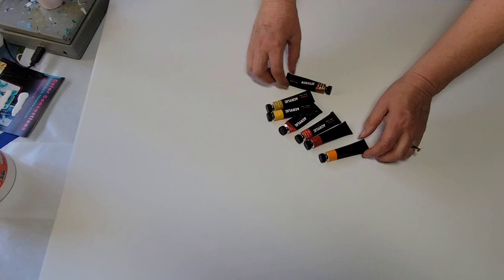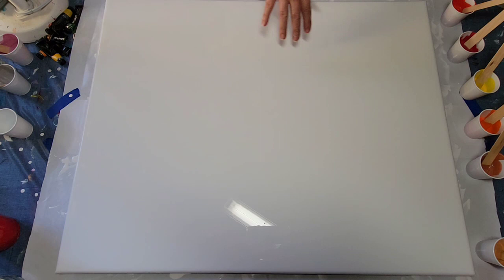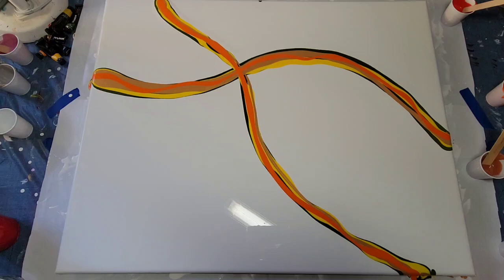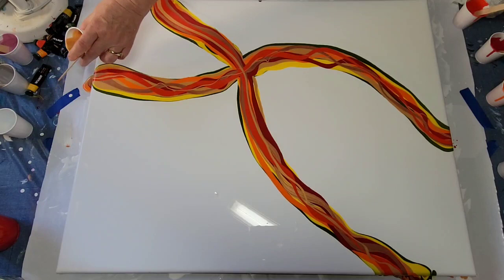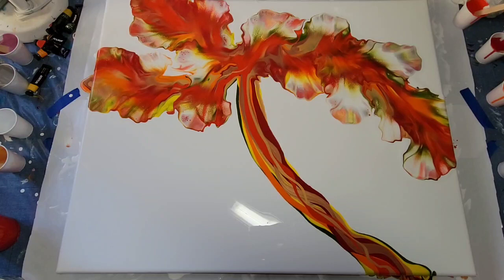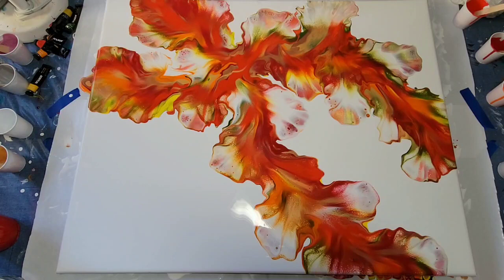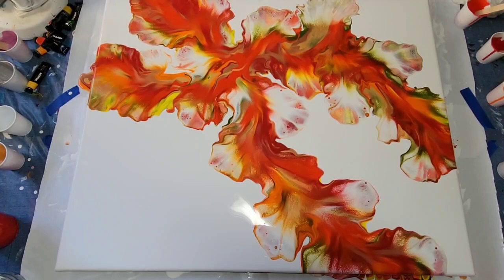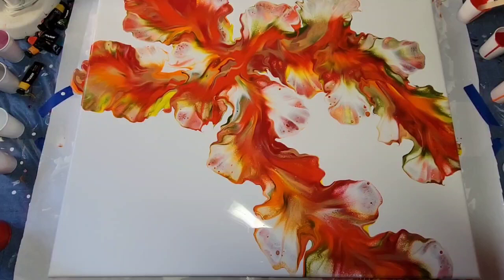(224) ACRYLIC POURING - DUTCH Pour on LARGE CANVAS - Oo La La! Warm Color Palette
Today I am testing out some more colors from an acrylic paint set (Giorgione) sent to me by Grabie, an e-commerce platform that sells affordable products including art supplies.  I am quite impressed with them! Please visit their store and check out the variety of art supplies they sell, as well as household items, pet supplies, electronics and more.

NEW! Just opened up a wearable art online storefront! You can purchase items made from this artwork and more by visiting

paint set)
(colored pencil set)

Visit here to see more of my art (new art added recently and many on sale):

Today's recipe was 5 parts Floetrol, 3 parts paint and 2 parts water. Colors used are Crimson, Vermillion, Orange, Medium Yellow, Gold, Copper and Hooker's Green.  The base coat was made with Artist's Loft Flow Acrylic White (2020 bottle).